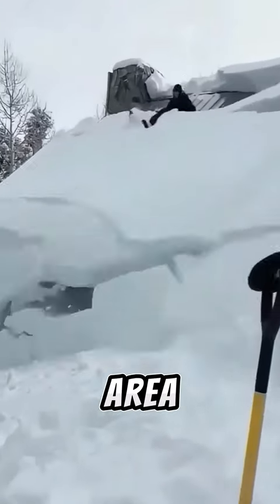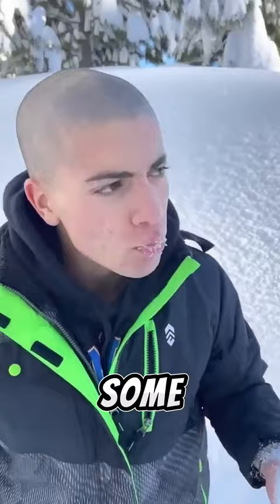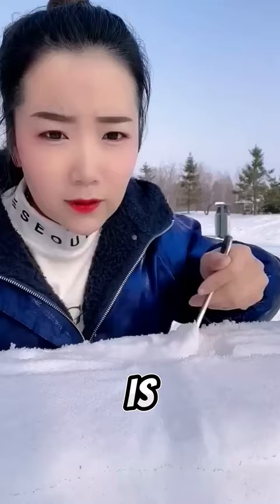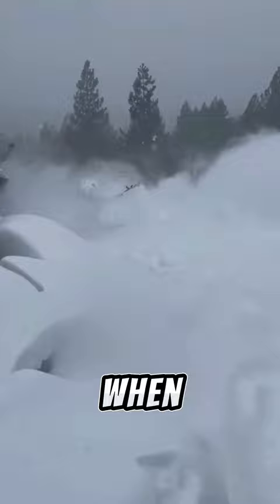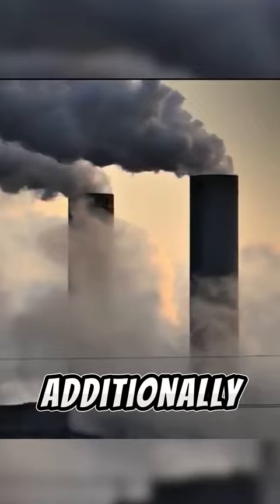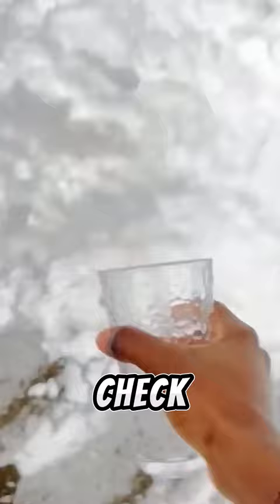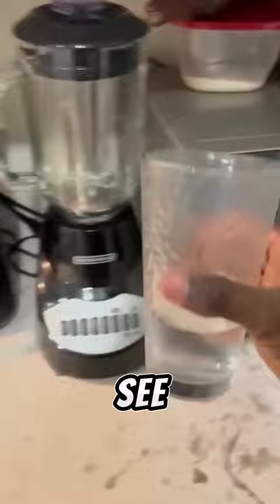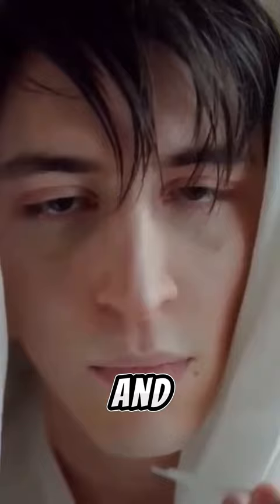Never Eat Snow 🤯 Real Snow Is Bad For Health 🤒